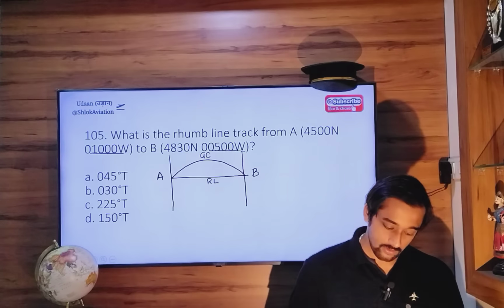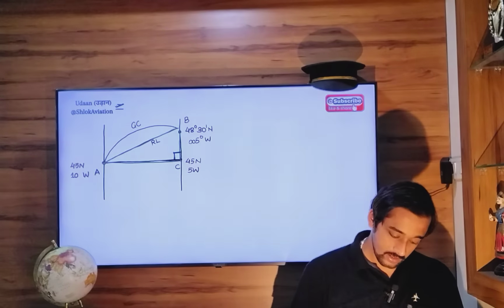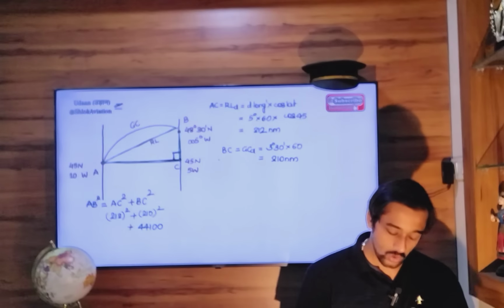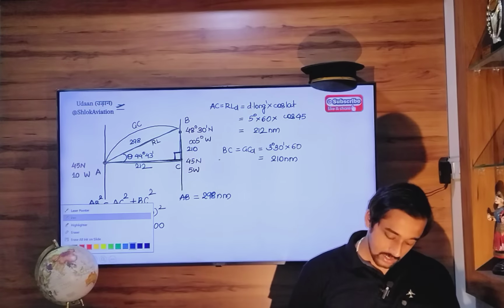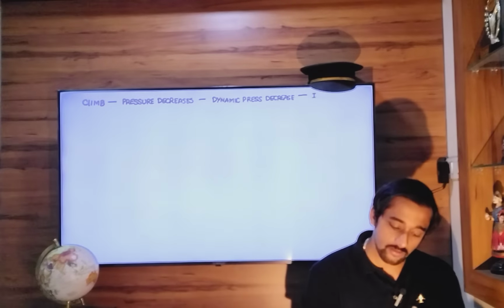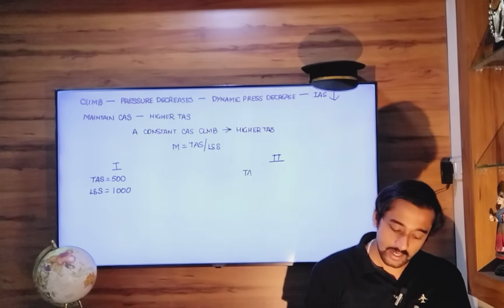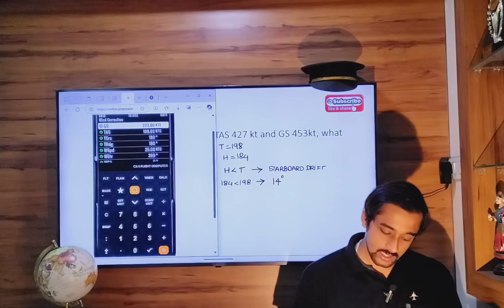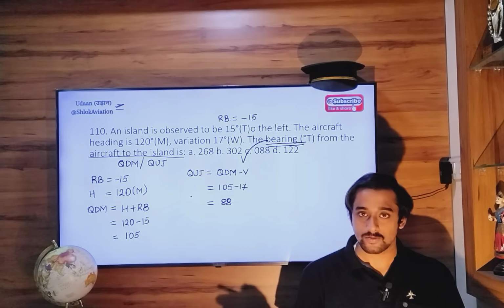REVISION QTS | OXFORD | GENERAL NAVIGATION | CPL ATPL SUCCESS